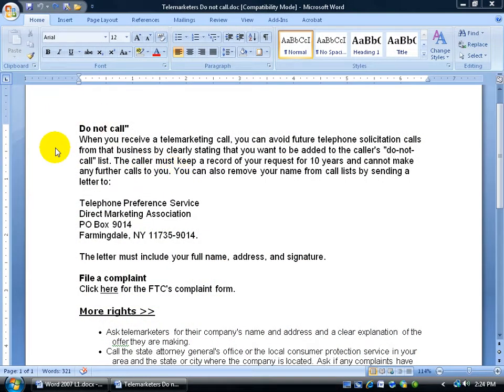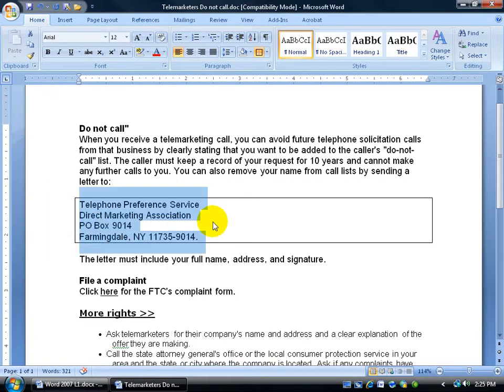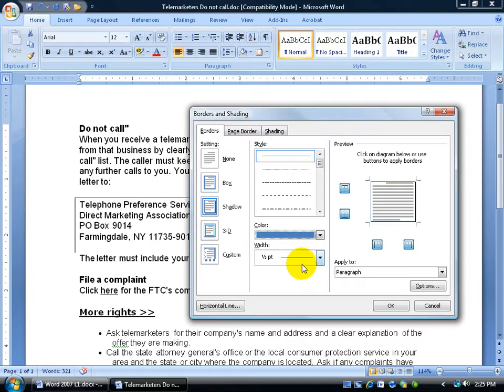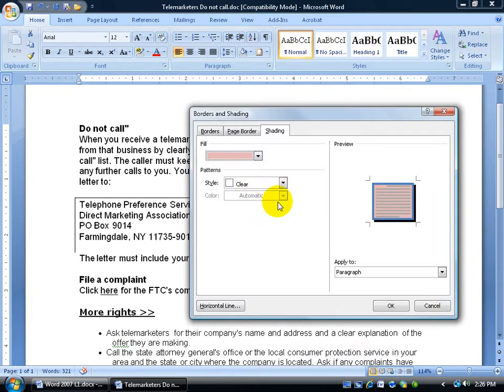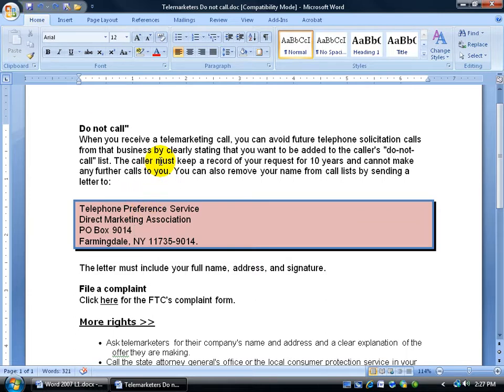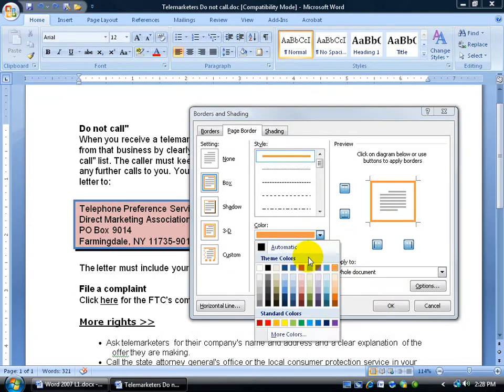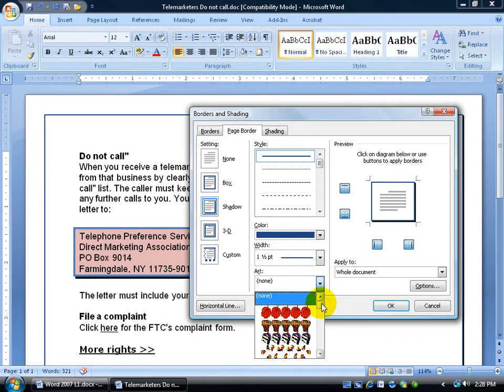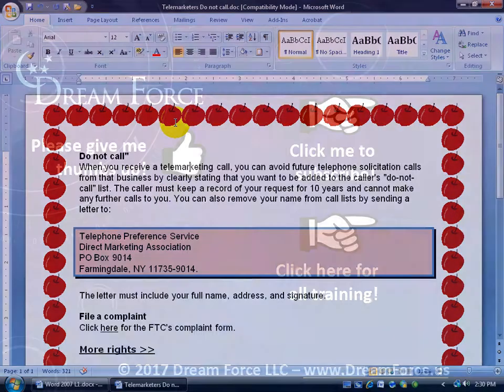Word 2007: Borders & Shading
Word 2007 training video on Borders and Shading of pages, or selected text, which is basically putting boxes around and coloring them in.